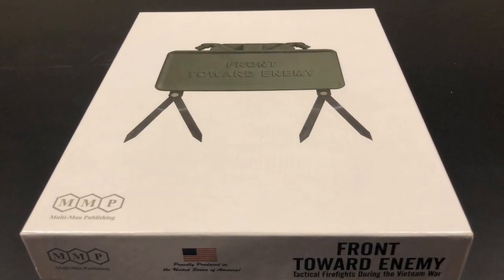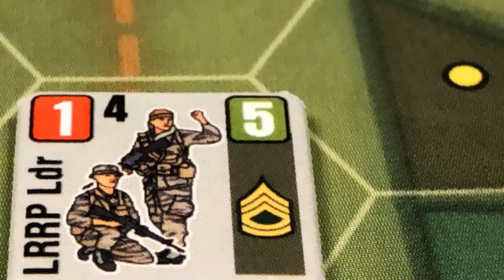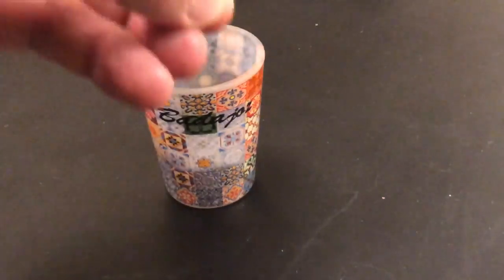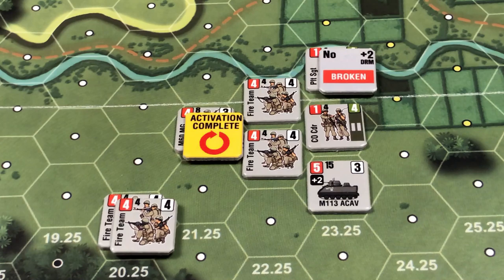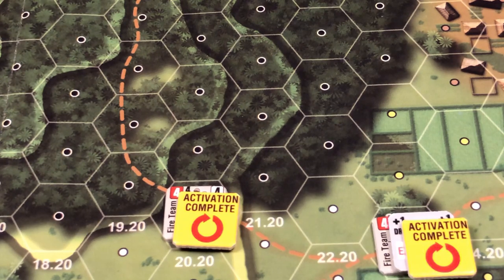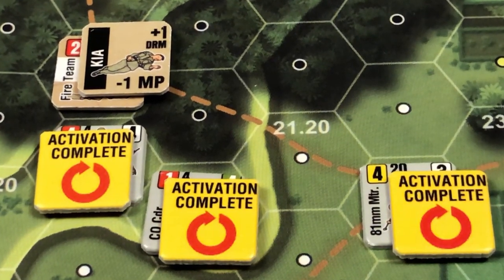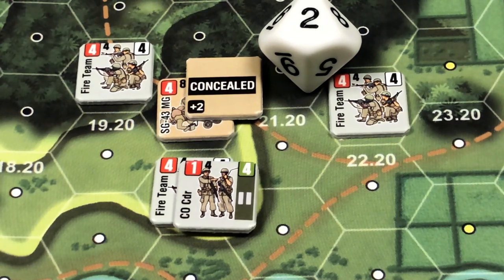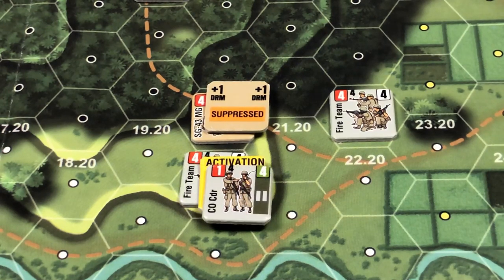Front Toward Enemy Preview Video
Preview video of Front Toward Enemy, a game published in 2019 by Multi Man Pubilshing.